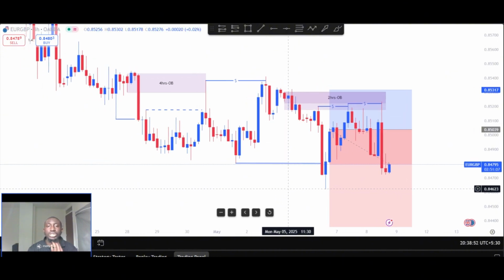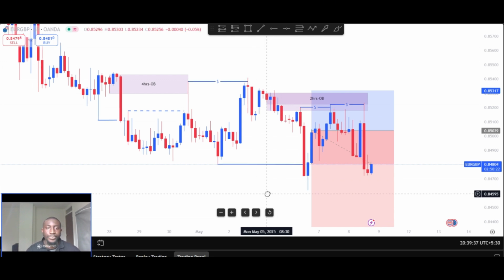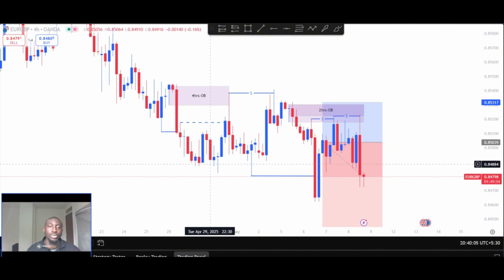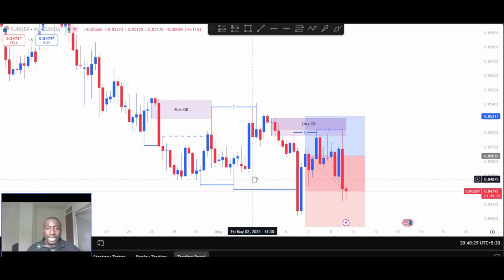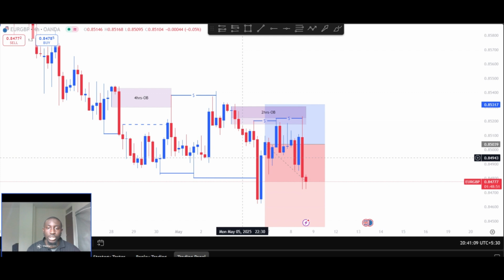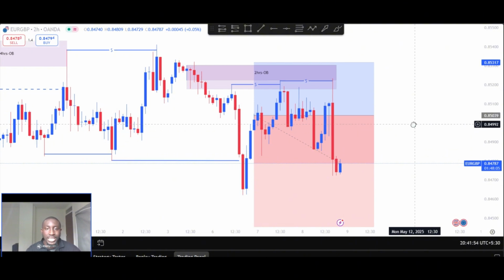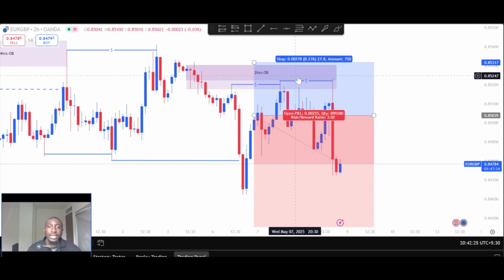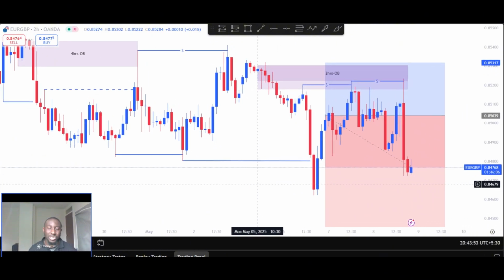EURBGP Sent Me To Hell🔥🔥🙏Watch How It Happened!